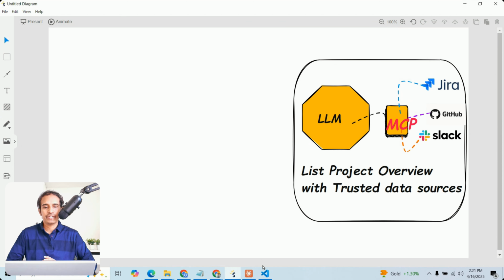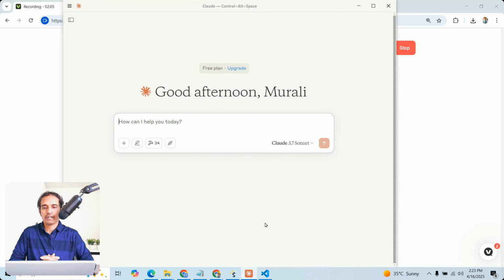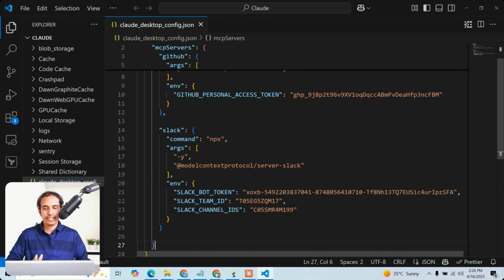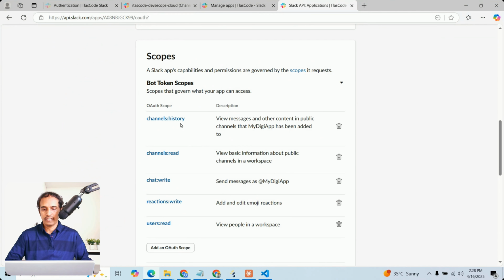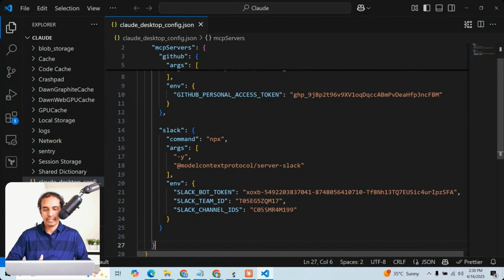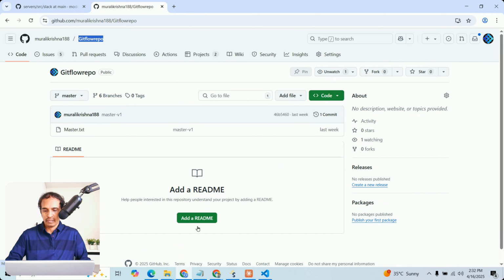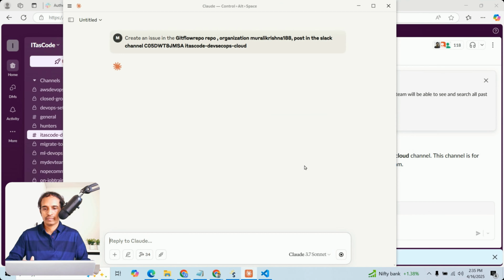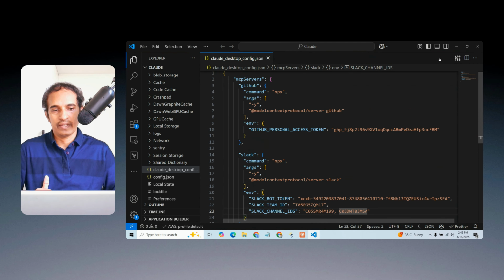GitHub to Slack Integration with AI - MCP Server Step-by-Step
Automate GitHub to Slack Notifications with AI Integration(MCP Server) – Step-by-Step Guide
In this tutorial, I’ll show you how to automate GitHub notifications to Slack using AI-powered workflows with MCP Server! Whether you’re a developer, project manager, or DevOps engineer, this seamless integration will save you time and keep your team in sync.

✅ Set up MCP Server for AI-driven automation
✅ Connect GitHub webhooks to Slack
✅ Customize AI-powered notifications (PRs, Issues, Commits)

🔧 Tools Used:
GitHub (Repository Events)
Slack (Incoming Webhooks)
MCP Server (AI Automation Engine)

📌 Perfect for:
Dev teams wanting real-time updates
AI-powered workflow automation